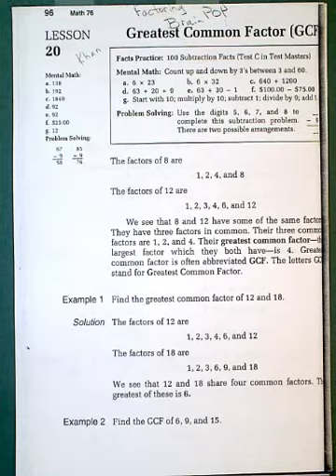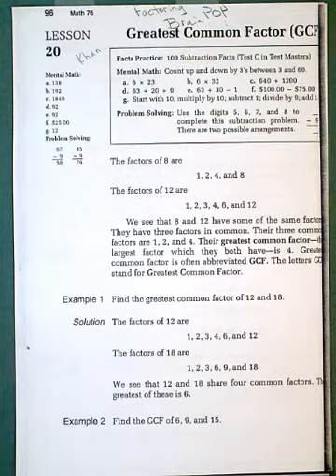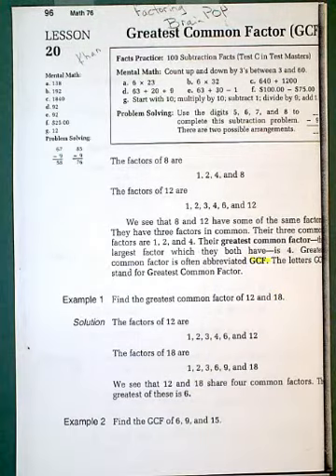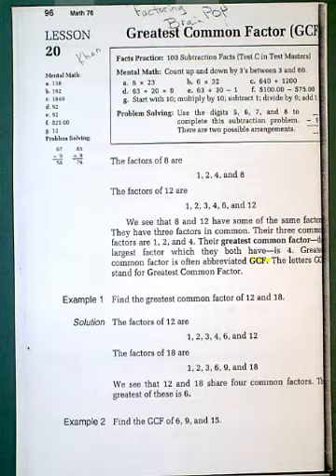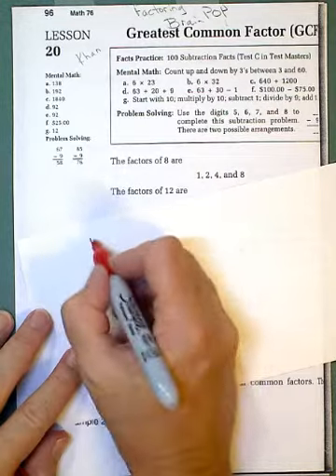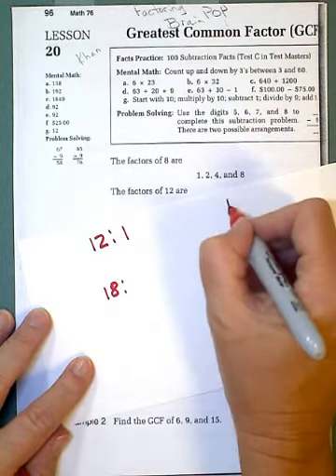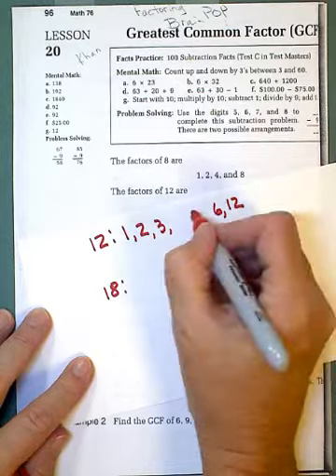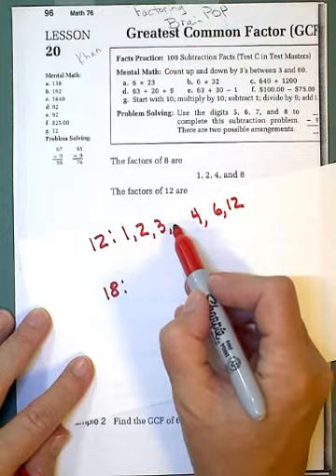S6, L20 GCF